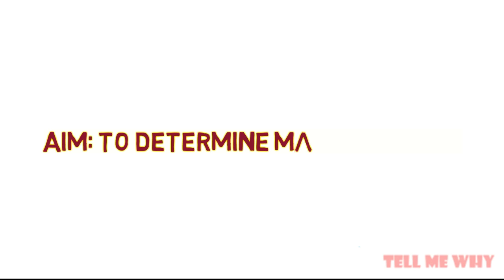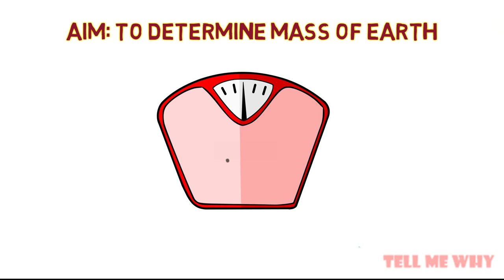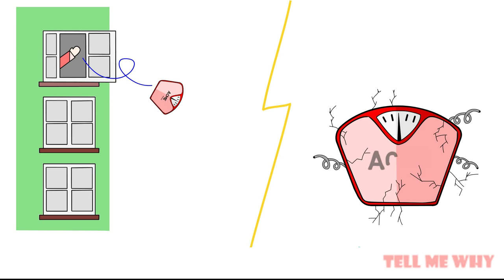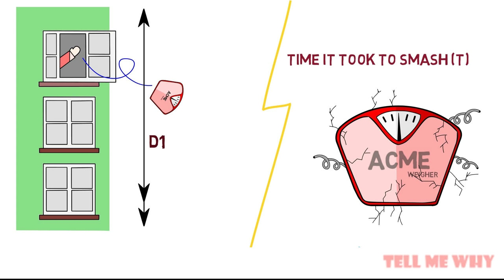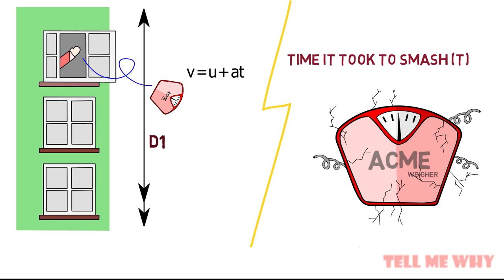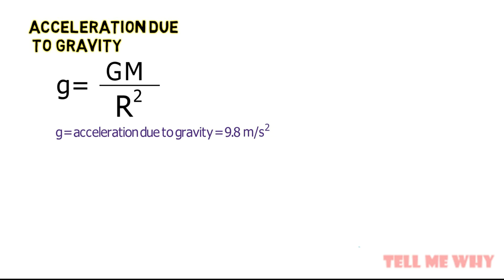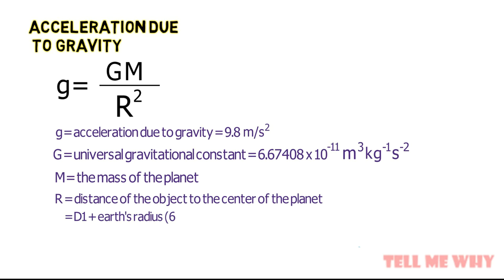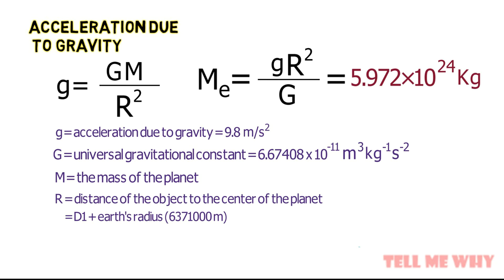How is the mass of earth calculated?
What is the mass of our planet? Let's find out!